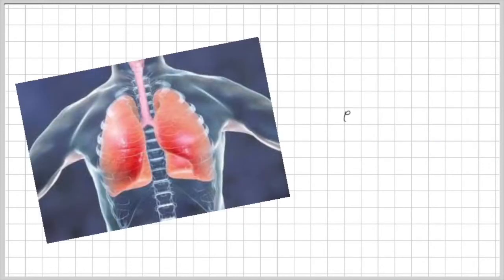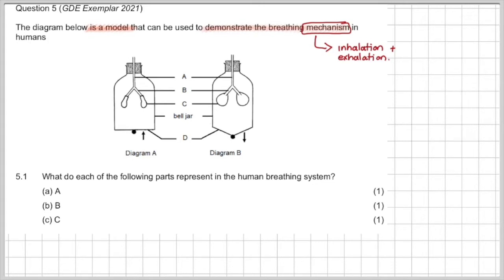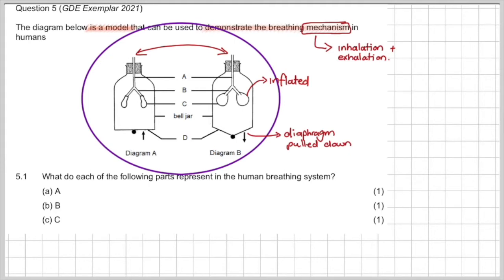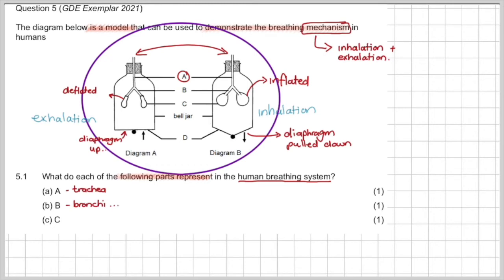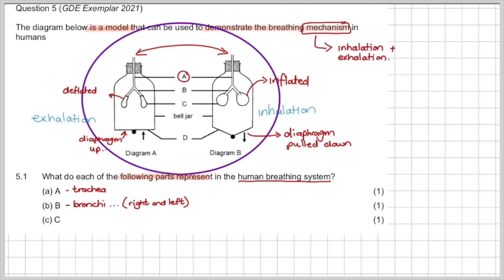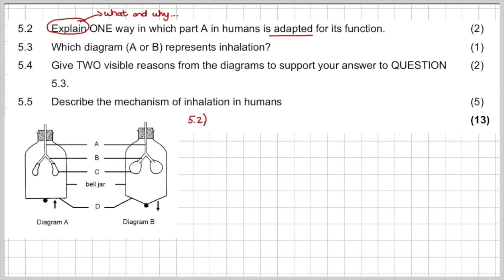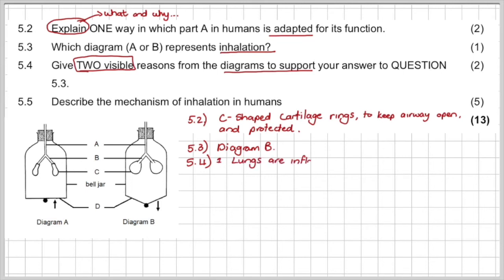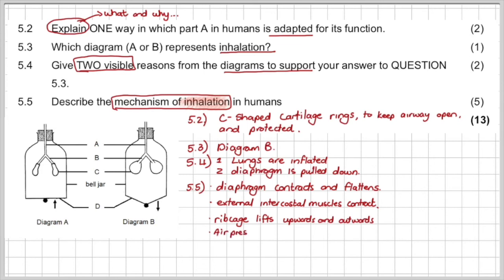7. Gr 11 Life Sciences - Respiratory System - Exam Question 1